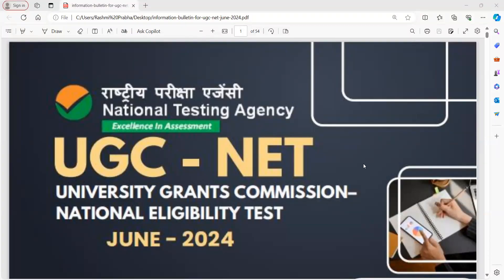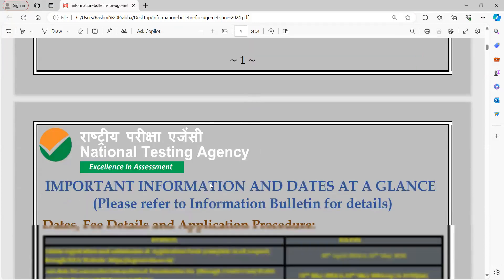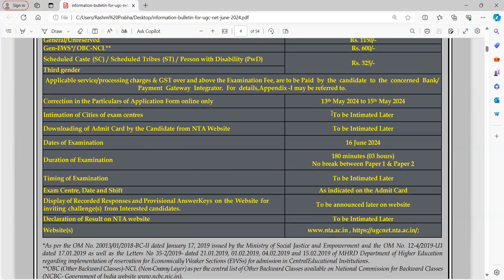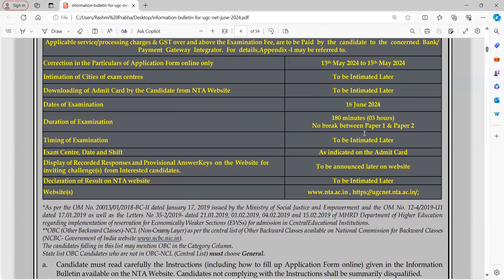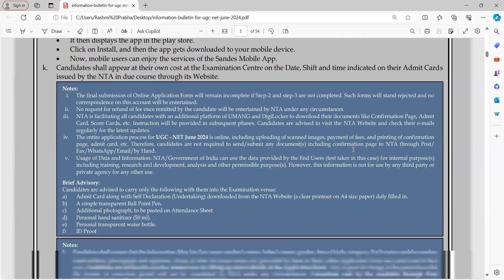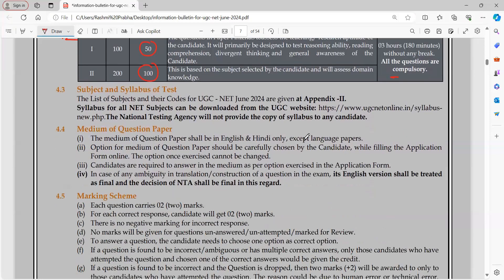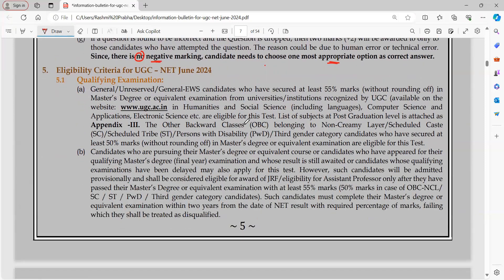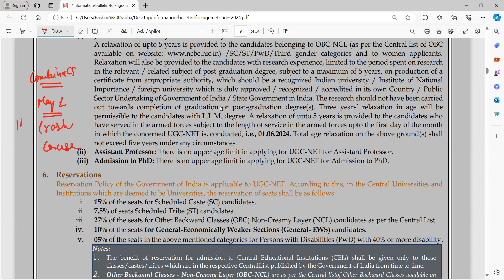UGC NET June 2024 Notification Out | How to Apply Online for UGC NET | UGC NET 2024 Application Form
Welcome to CombineCS, your comprehensive resource for excelling in CS/IT Competitive and University Exams. Our platform is dedicated to providing you with complete syllabus coverage, strategic insights, real-time updates, and timely notifications to empower you in achieving success in exams like UGC NET, SET, GATE, KVS, NVS, DSSSB, PGT, TGT, and University Exams.🙏🎯

👉🏻 How will CombineCS Online Classroom Program help you ?
✅ Live classes by top faculty
✅ Personal Coach
✅ Study Planner
✅ Personalized Test Analysis
✅ Study Booster Sessions

Feel free to spread the word – share the videos with your friends and classmates.